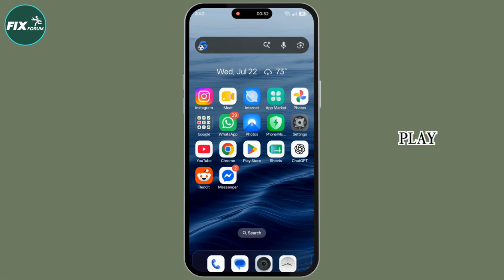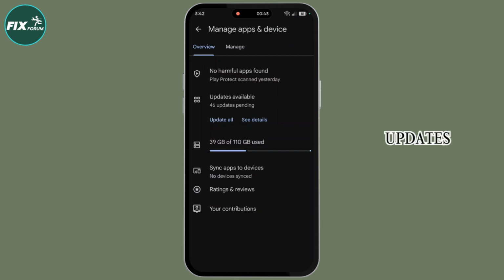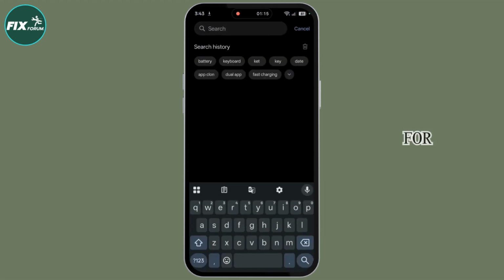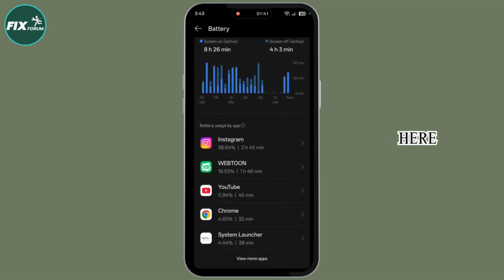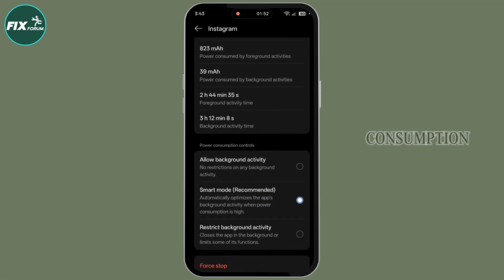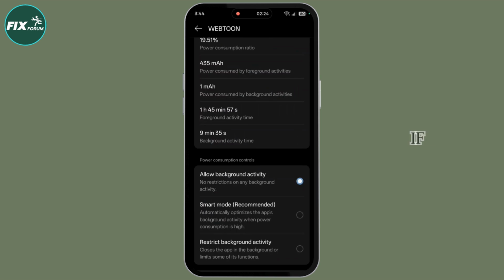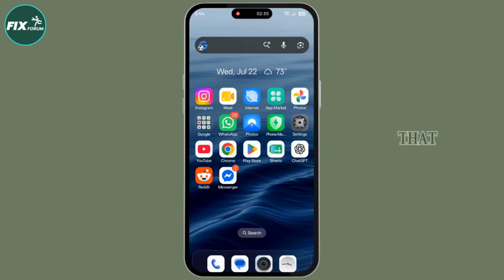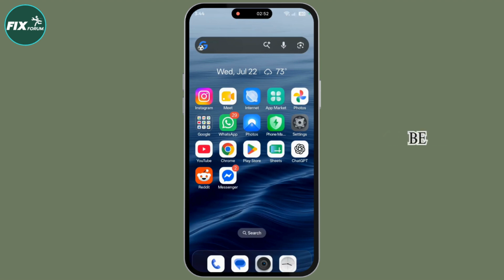How to Fix Android Battery Drain (2026) | Improve Battery Life4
Is your Android battery draining too fast? In this quick 2026 tutorial, you'll learn how to fix battery drain issues and improve your phone's battery life.

This video shows you how to identify battery-hungry apps, reduce background activity, enable Battery Saver mode, lower screen brightness, update your apps and Android system, and apply other battery-saving tips.

If you're searching for how to fix Android battery drain, Android battery draining fast, improve Android battery life, Android battery issue, battery draining after update, Android battery optimization, battery saver tips, or Android battery fix, this guide will help you extend your battery life.

Quick Tip: Check your Battery Usage settings regularly to identify apps that consume excessive power and restrict their background activity if needed.

Timestamps

0:00 – Introduction
0:12 – Check Battery Usage
0:34 – Enable Battery Saver
0:58 – Reduce Background Activity
1:22 – Update Apps & Android
1:51 – Conclusion